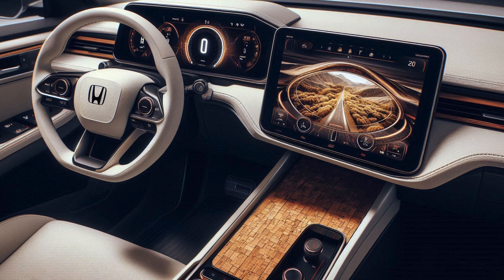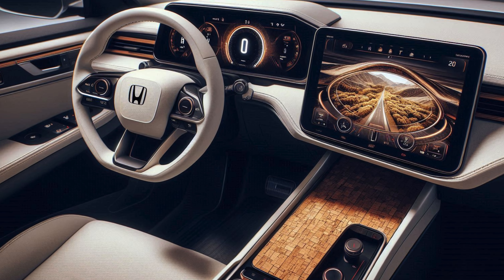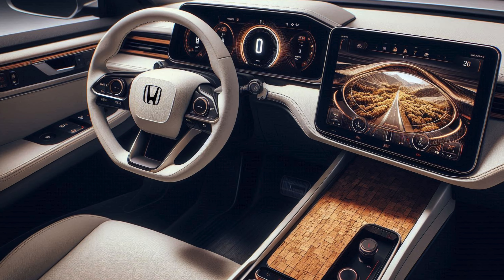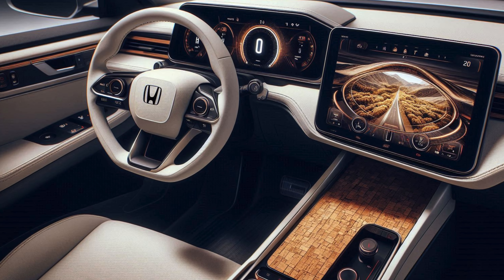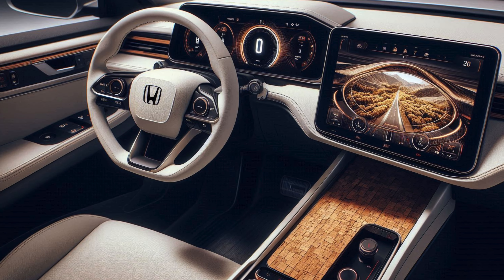The 2025 Honda Passport: A Rugged and Refined Adventure SUV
The Honda Passport has long been celebrated as a versatile midsize SUV that expertly balances comfort, capability, and practicality. For 2025, Honda has given the Passport a refresh, infusing it with new technology, improved performance options, and design upgrades to appeal to the adventurous spirit in every driver. With its rugged capabilities and refined features, the 2025 Passport is positioned to stand out in a crowded SUV market as a go-to vehicle for both family journeys and off-road excursions.

Bold, Updated Exterior
The 2025 Honda Passport features a bolder and more rugged exterior, designed to reflect its adventurous personality. Honda has enhanced the SUV’s front fascia with a larger, more aggressive grille, new LED headlights, and a refreshed bumper design. The vehicle’s wide stance, muscular fenders, and high ground clearance give it a formidable look that also improves its off-road capabilities.

For those who enjoy venturing off the beaten path, the Passport now comes with skid plates and all-terrain tires on select trims, reinforcing its off-road-ready appearance and function. New wheel designs and a choice of fresh exterior colors add to the 2025 model’s distinctive appeal, allowing drivers to personalize their Passport’s look while staying prepared for various terrains.

Interior Comfort and Advanced Technology
Inside, the 2025 Passport offers a spacious and thoughtfully designed cabin with seating for five. Honda has prioritized comfort and quality, using premium materials such as soft-touch surfaces, available leather upholstery, and updated trim options. The Passport's large cabin, ample legroom, and multiple storage compartments make it an excellent choice for families and adventurers alike.

Tech-savvy drivers will appreciate the updated infotainment system, featuring a larger high-resolution touchscreen with intuitive controls, wireless Apple CarPlay, and Android Auto compatibility. USB ports are available in both rows, and an optional wireless charging pad helps keep devices ready for any journey. Additionally, Honda has integrated a customizable digital instrument cluster, allowing drivers to personalize the information displayed for a more connected driving experience.